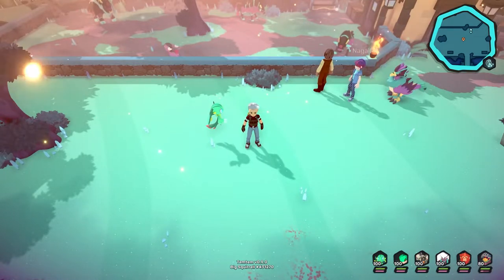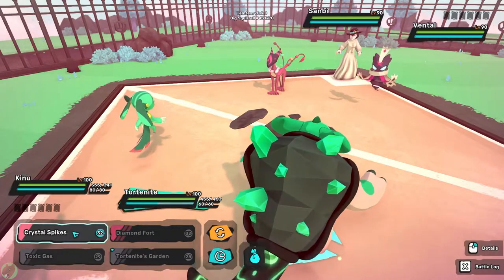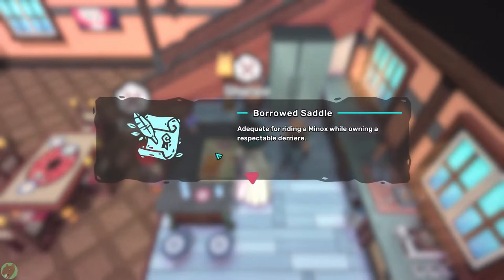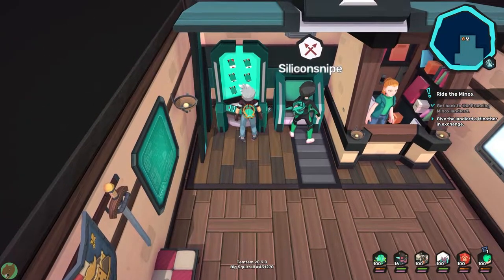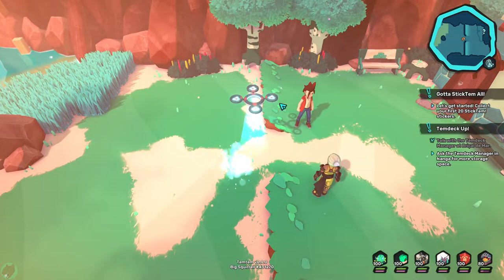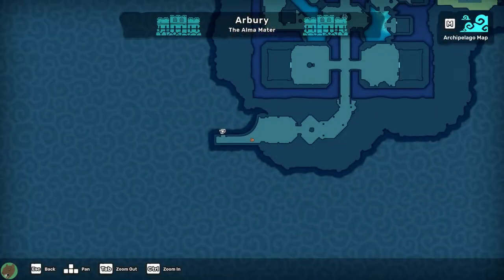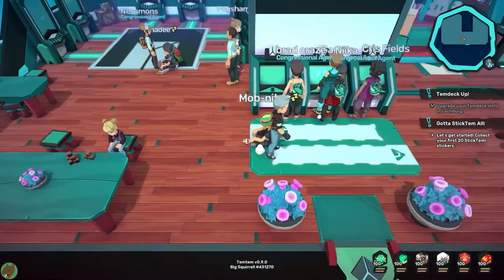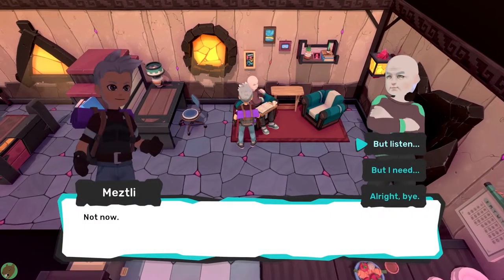Temtem Walkthrough Episode 77: Mount Quest, Storage Expansion, and Stickers Quests!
Arbury content update one is out, and there's cool new stuff to unlock! We finally get mounts, there's a storage expansion quest that (eventually) doubles the number of temtem we can store, and there's a new system called StickTem! where you collect stickers for rewards! There's also some club stuff but I'm busy and very introverted, so I'm not in one of those and won't be able to show that off :x Oh, and also auction house, which is a huge thing but it was the easiest to do so I didn't put it in the title :')

BUT! Here are some timestamps in case you're looking for help with a specific thing!

00:41 - Start of the mount quest called "Ride the Minox" at the Prancing Minox Inn in Arbury. There's a battle against a squad of mental tems that are level 90 to 92, and you'll also need a Minothor to give to the NPC.

12:06 - Storage expansion quest called "Temdeck Up!" in Brical de Mar in Deniz. Just talk to the same guy in the first Temporium on each island for finish the quest. He's not always in the same spot in each Temporium but he'll be there.

14:37 - Stickers/StickTem! quest called "Gotta StickTem All!" in the Thalassian Cliffs near Brical de Mar (it's in the house below, not the outcropping above).

24:30 - What the sticker spots look like, and where you can find some stickers in Arbury. Yes, I've missed a lot up to this point while saying I hoped I'd see them along the way, but that's what happens when I'm trying to do the commentary while I play :P

26:12 - A quick preview of how the StickTem! album/sticker book looks and works.

28:21 - Turning in the first stage of the "Gotta StickTem All!" quest and picking up the quest "In Mint Condition," which unlocks how to turn damaged stickers into mint ones to add to the album. There's a battle in this quest against a bunch of tuwai evolutions that are all level 72.

41:29 - "In Mint Condition" answers. This took me so long to figure out because a couple of the questions could have had multiple answers be the correct one. Also, in case they're all you're here for, here's the answers for you:
1) Feriha
2) In the countryside
3) White!
4) A shield
5) Kisiwan or Arburian?

42:06 - How to turn damaged stickers into mint stickers. I couldn't find a lot of information on this, so here you go if you're looking. It's super easy, just have two damaged ones of the same sticker and you're good.

44:59 - The auction house quest, which I don't know the name of because it immediately finished, quickly followed by a little peak at what the auction interface looks like. If you've ever played an MMORPG, you've probably seen this before. If not, don't worry, just mess with the interactable things and you'll figure it out pretty fast :)

And that's it for this one! I'm pretty sure there'll be at least one more content update in the Arbury cycle, and I'll definitely be keeping an eye out for it. Now I need to go rest my fingers after all this typing and spend some time thinking about the Resident Evil, Pokemon, and Monty Python references Crema made in this update :')